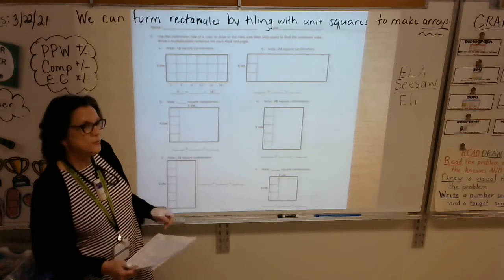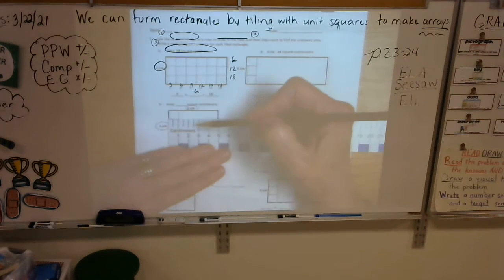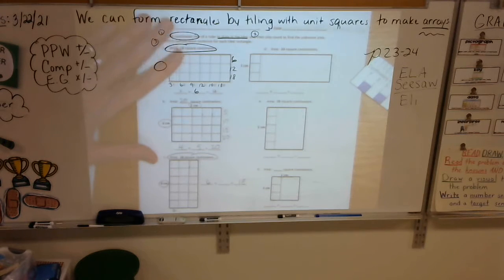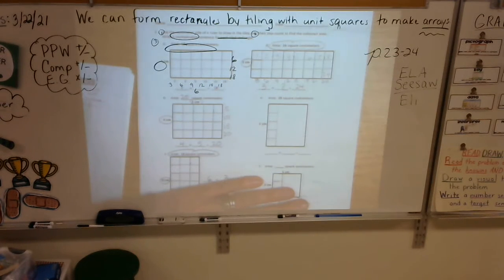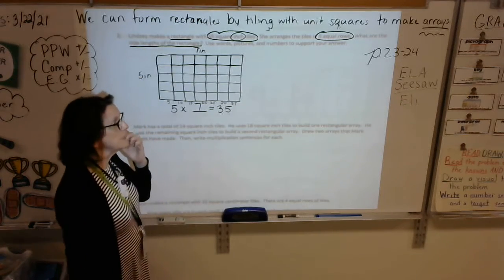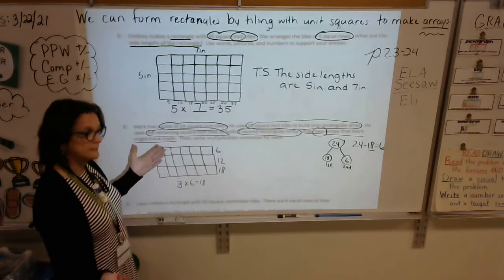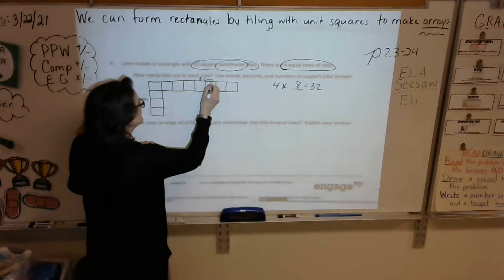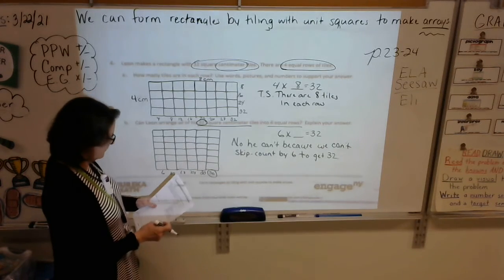Mod 4 Lesson 5 Problem Set